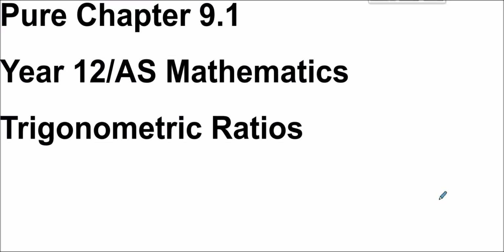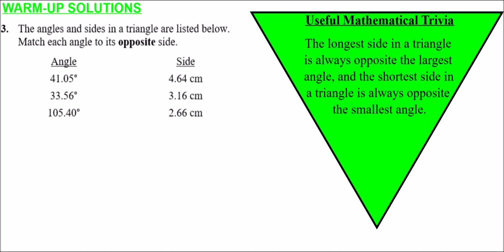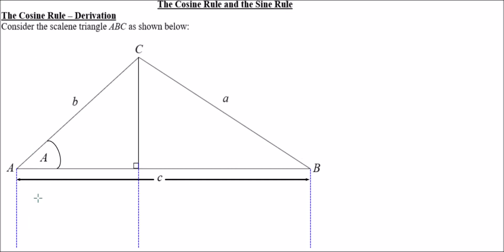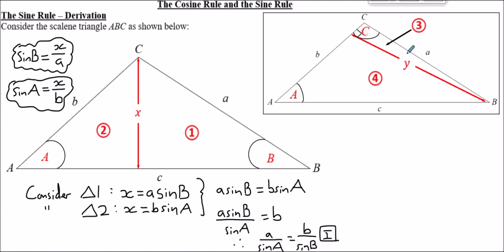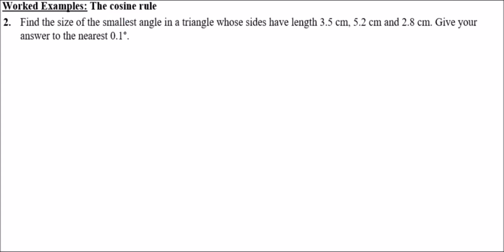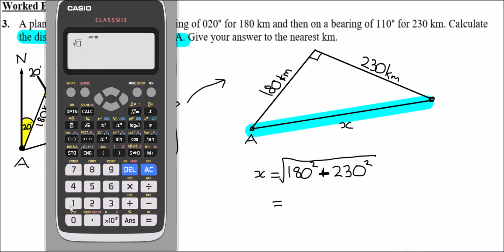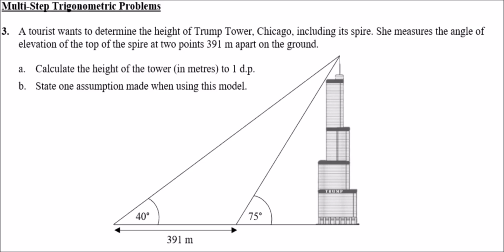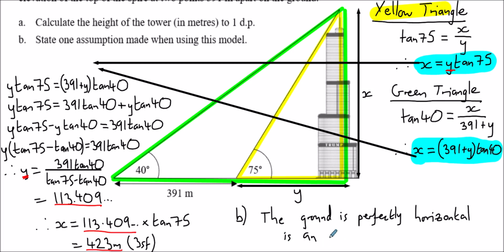Year 12/AS Pure Chapter 9.1 (Trigonometric Ratios)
In this video we re-introduce trigonometry from GCSE, starting from right-angled trigonometry (SOH-CAH-TOA) and then onto the cosine rule and sine rule (including proofs of each result). These are explained by worked examples found in the video.

This lesson is meant as preparation for Exercise 9A, page 177 and Exercise 9B, page 181 of the Pearson Edexcel Pure Mathematics Year 1/AS Textbook

Introduction: 00:00

Solution to Warm-Up Q1a):       1:14
Solution to Warm-Up Q1b):       4:38
Solution to Warm-Up Q2a):       5:37
Solution to Warm-Up Q2b):       7:57
Solution to Warm-Up Q3:           9:26
Solution to Warm-Up Q4:         11:23

THE COSINE RULE AND SINE RULE
Introduction:                              14:19
Cosine rule (proof):                  14:53
Sine rule (proof):                       25:59
Summary of formulae:             33:58

APPLYING THE COSINE RULE
Worked Example 1:                  35:40
Worked Example 2:                  40:31
Worked Example 3:                  45:06

APPLYING THE SINE RULE
Worked Example 1:                  52:06
Worked Example 2:                  55:52

Multi-step trigonometry problem: 59:55

Suggested Exercises:          1:11:55